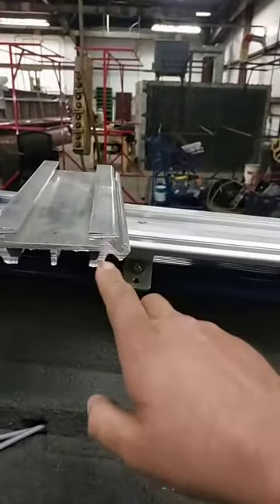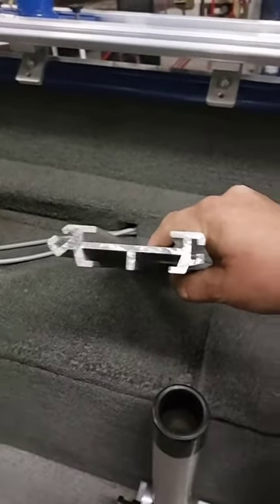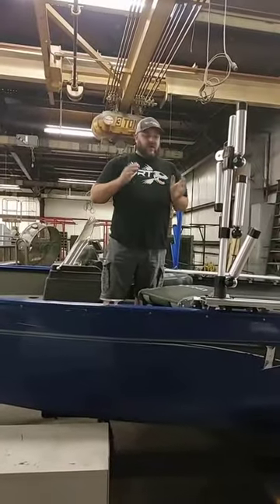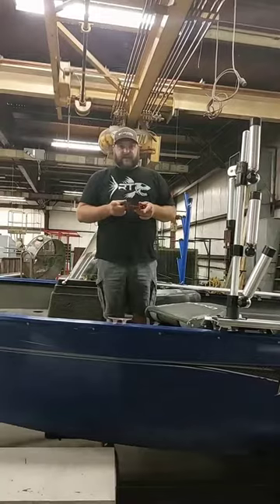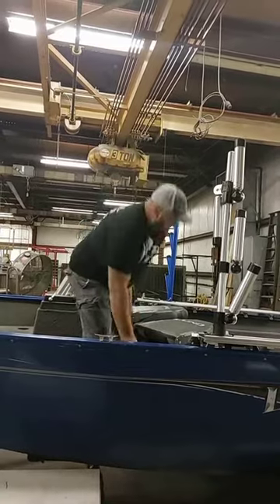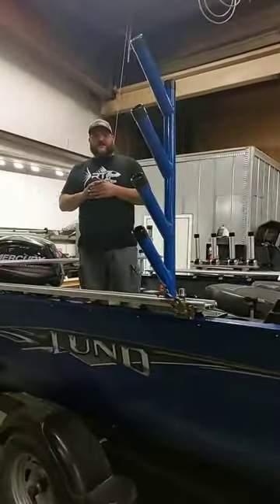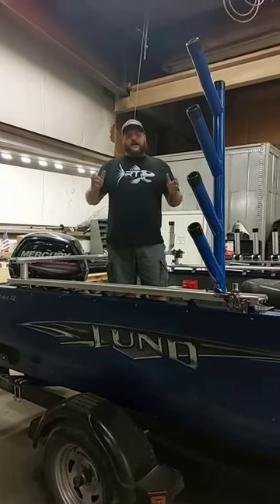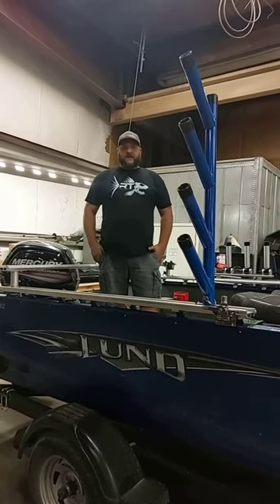Rodtrees.com Tri-Track Demo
Showcase of the new Rodtrees.com Tri-Track system offered as a 3" wide standard track with 42 degree and 90 degree mounting rails on either side of the track! This aims to be the universal rail for your fishing boat!